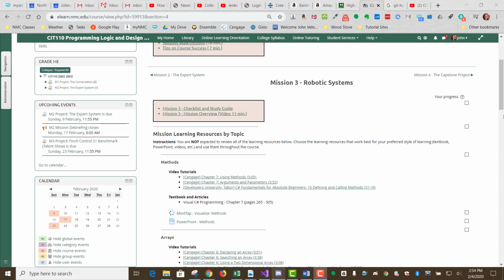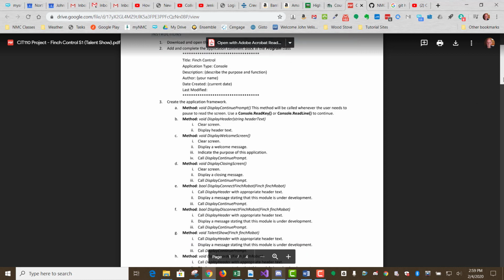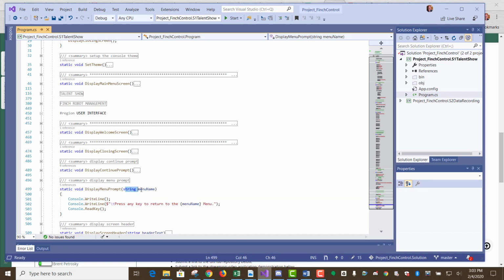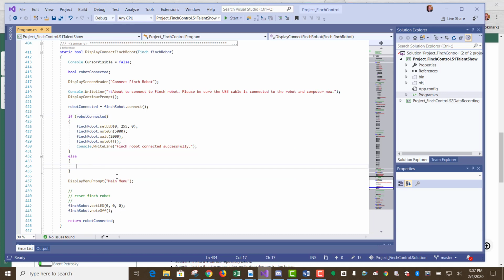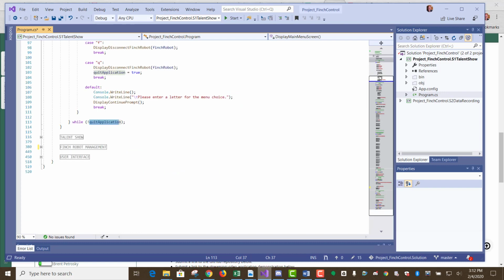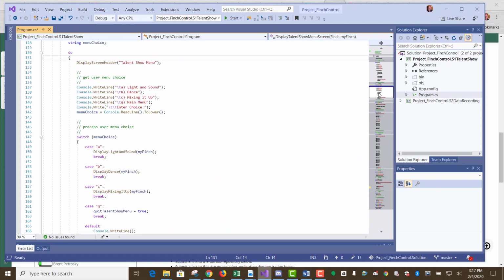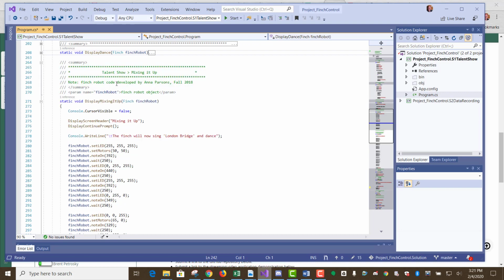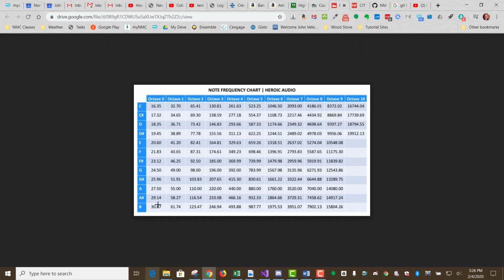CIT 110 - Mission 3 S1- Project Overview